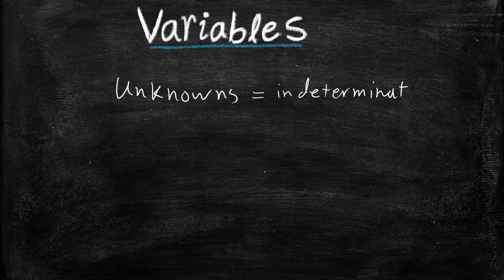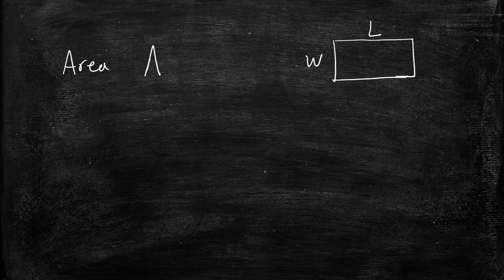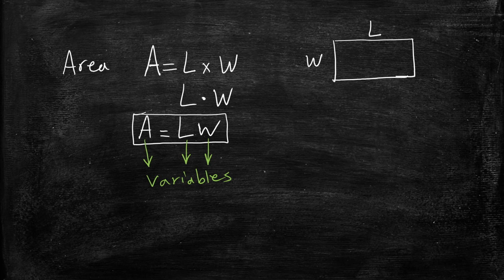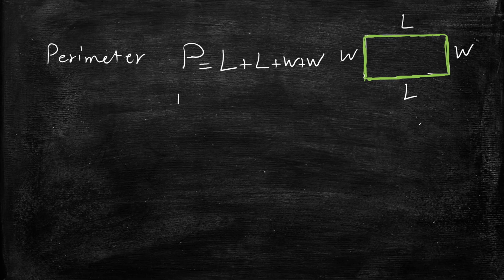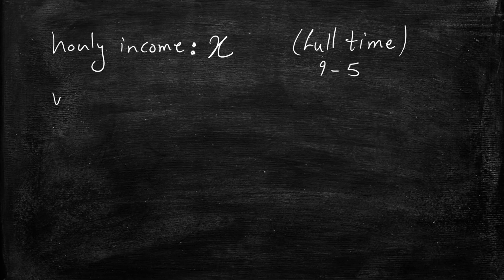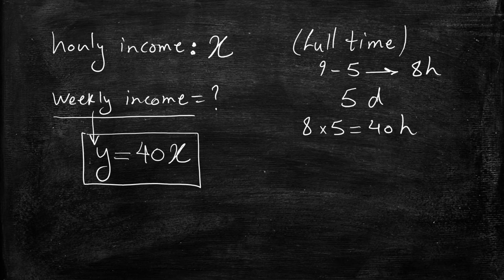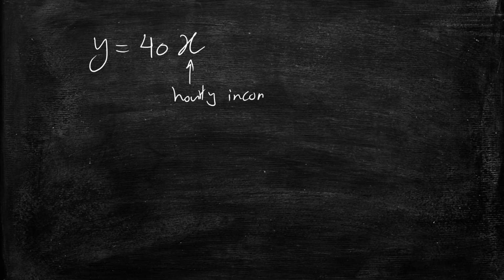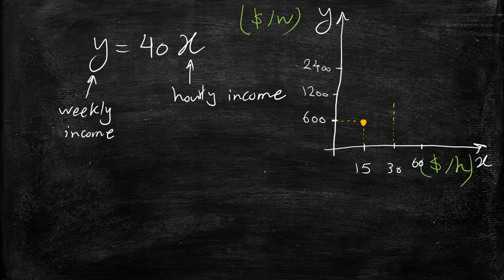Variables and Their Applications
Learn about a group of unknowns (indeterminates) that vary in value unlike constant numbers, and  therefore are called variables. Also, examples of the use cases of variables are discussed.

Table of Content:

00:00 Review of the unknowns (indeterminates)
00:43 Introduction to variables
01:49 Application of variables | Example 1: a formula for calculating the area of a rectangle
04:22 Application of variables | Example 2: a formula for calculating the perimeter of a rectangle
07:00 Application of variables | Example 3: a formula for calculating the weekly income based on the hourly salary and how to visualize them with a graph